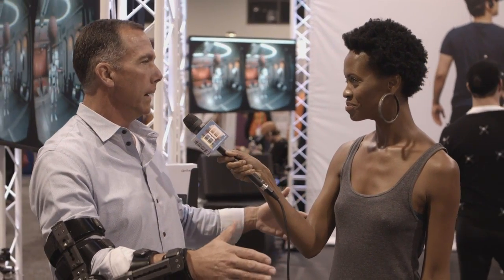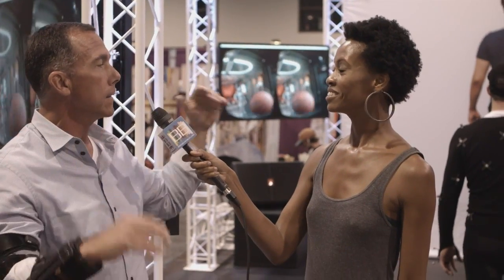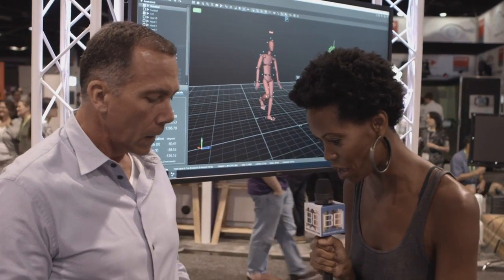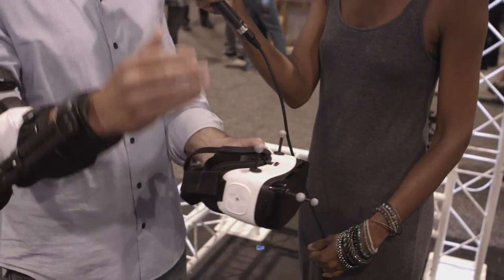Brian Nilles of OptiTrack at SIGGRAPH 2016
Brian Nilles of OptiTrack speaks with Jaimi Alexander of Broadcast Beat about OptiTrack VR at the 2016 SIGGRAPH Show in Anaheim, California.